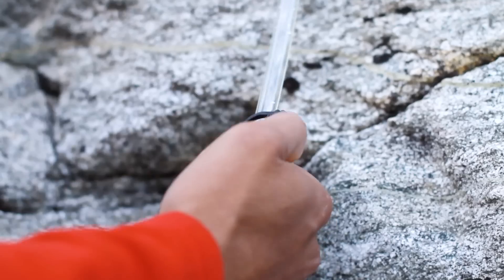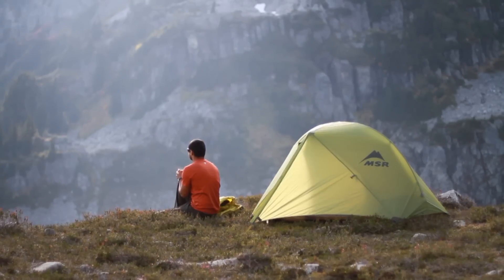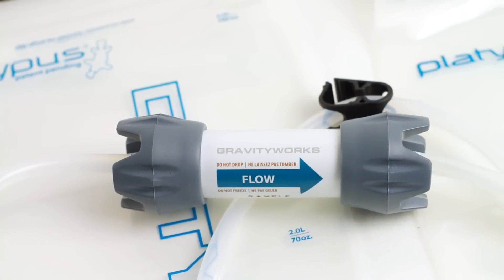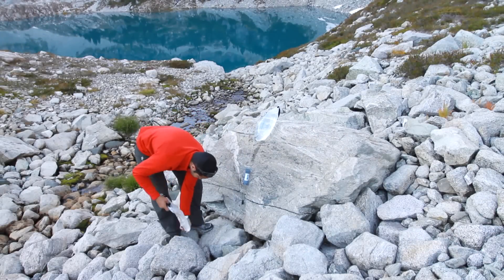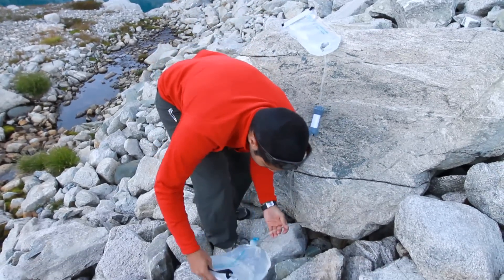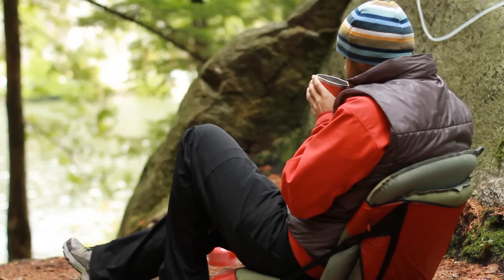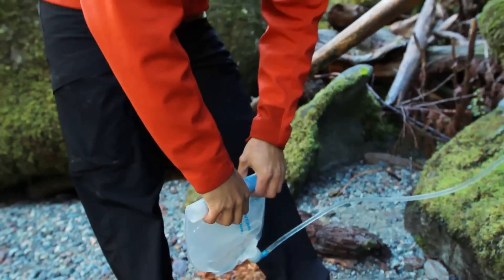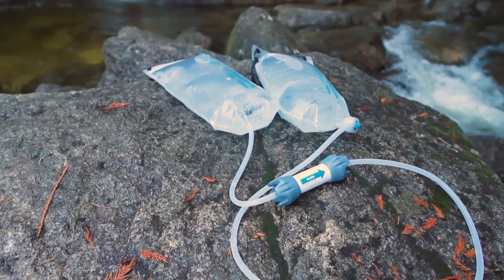GravityWorks™ 4.0L Water Filter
The GravityWorks™ 4.0L Water Filter is the light and pump-free way to collect, filter, transport and dispense water anywhere. This video includes information on use, design, care, tips and tricks for using the GravityWorks™ 4.0L Water Filter. All GravityWorks™ filters meet EPA and NSF guidelines for the removal of Bacteria and Protozoa, including Giardia, Cryptosporidium, E. coli, Salmonella and Cholera.